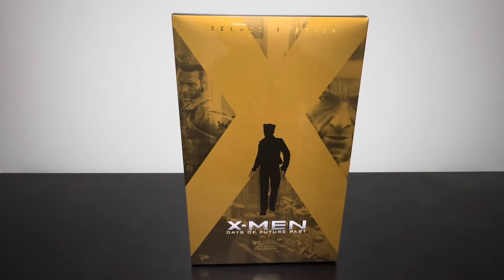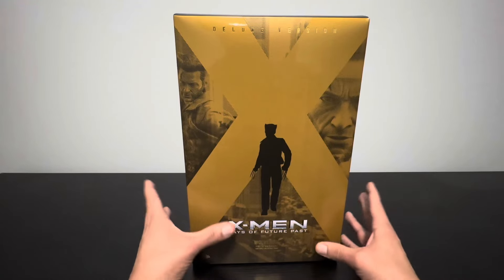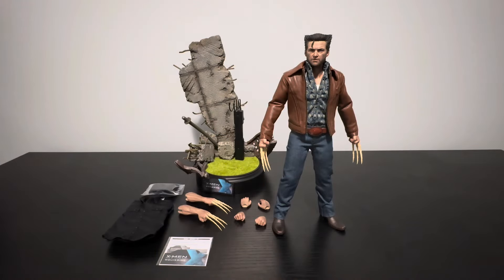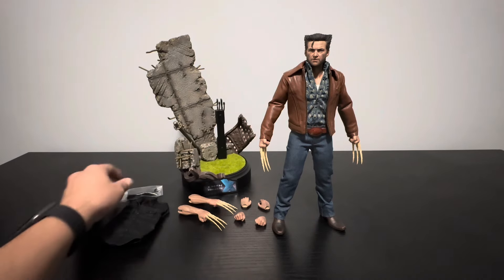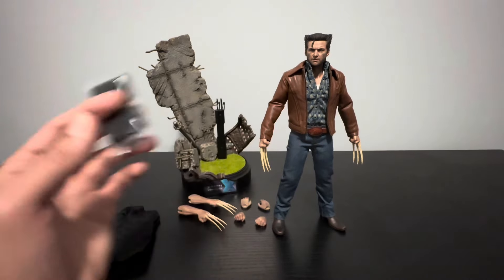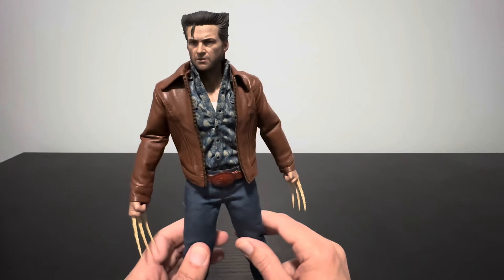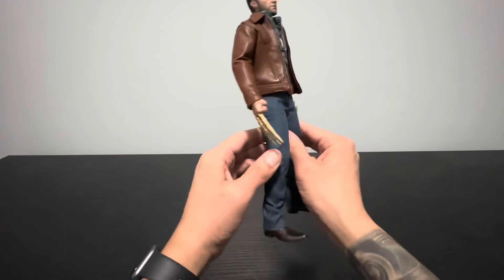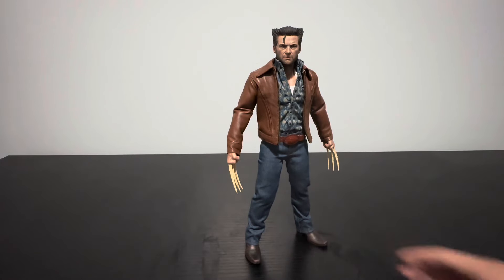Hot Toys Wolverine 1973 X-Men: Days of Future Past Deluxe Version Unboxing and Review